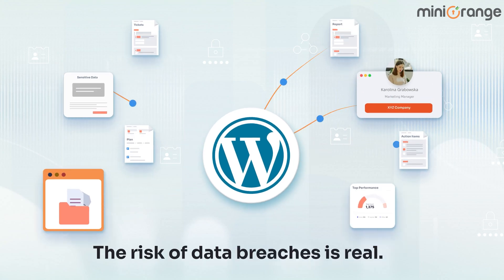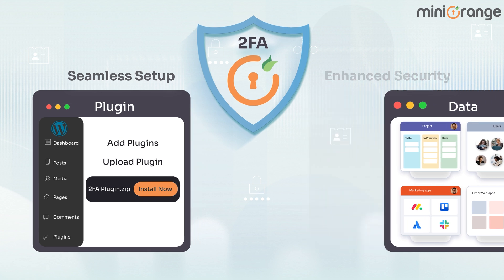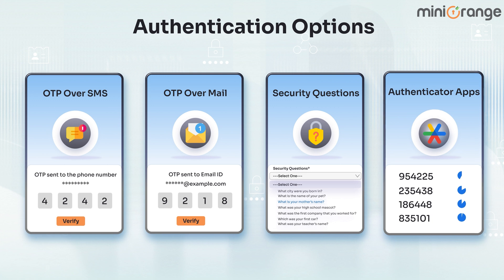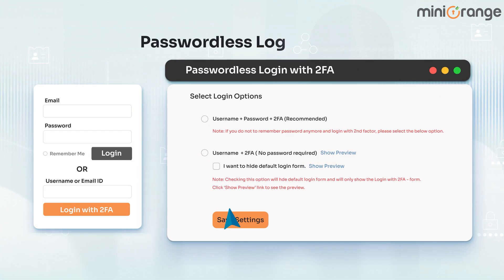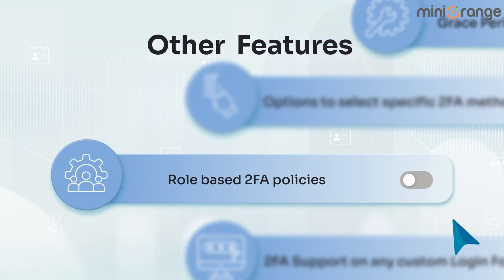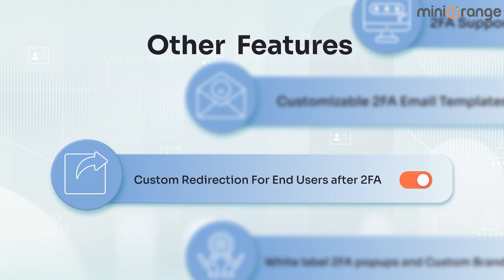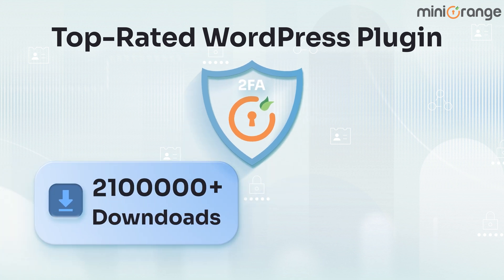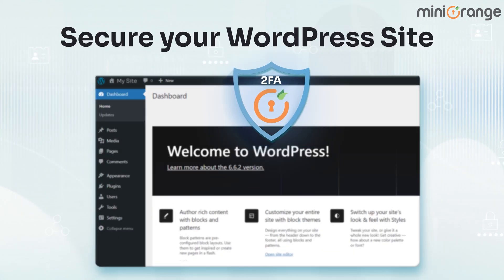WordPress Two-factor Authentication Plugin | WordPress 2FA Plugin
Protect Your WordPress Site with miniOrange Two-Factor Authentication (2FA)!

miniOrange’s Two-Factor Authentication (2FA) provides an extra layer of security to keep your data safe from unauthorized access.

Our 2FA solution is simple, reliable, and user-friendly, ensuring only verified users can log in to your site. With more than 15+ 2FA options like OTP over SMS/email, and authenticator apps, you can choose the method that works best for you.

Whether you're running a personal blog, an online store, or a corporate website, miniOrange 2FA protects your login process with advanced encryption and seamless integration. Say goodbye to the worry of password theft and hello to peace of mind.

Secure your WordPress site now with miniOrange 2FA—because your security is our priority!

Read more about the feature by clicking on the

If you have any queries then please submit your query